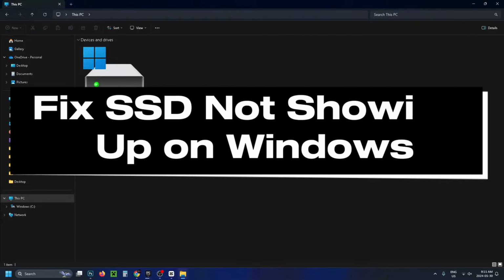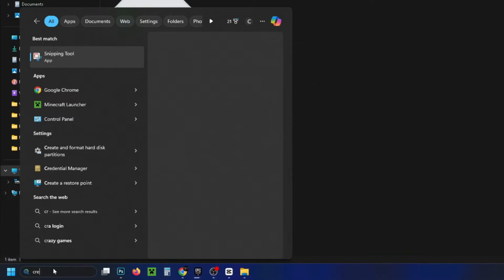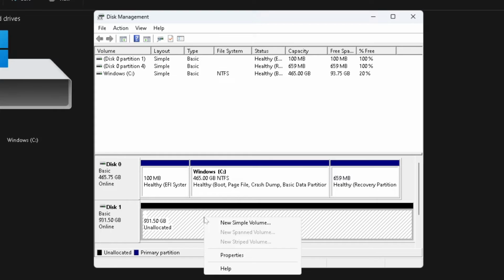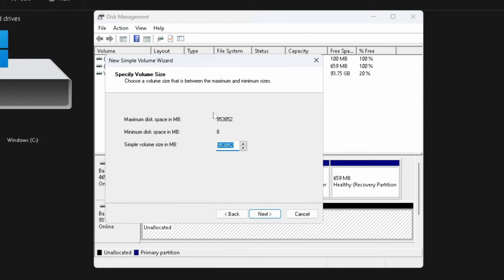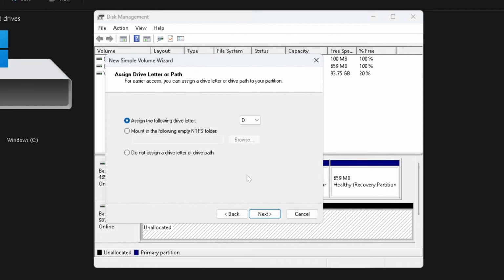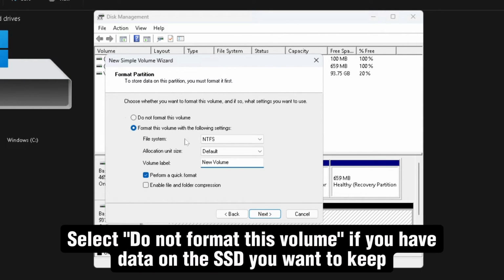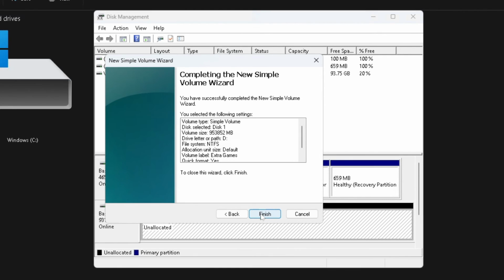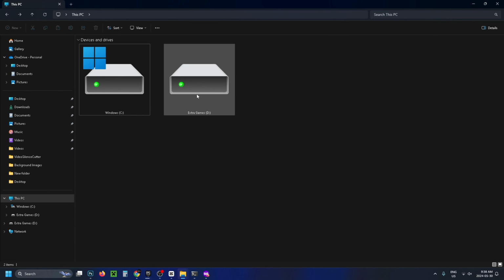How To Fix New SSD Not Showing Up On Windows 10/11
How to fix SSD not showing up on Windows 10 or Windows 11? In this guide, I show you how to fix it when you plug in a new SSD to your Windows computer but the drive is not detected or showing up in the file explorer to use. Hope this helps!